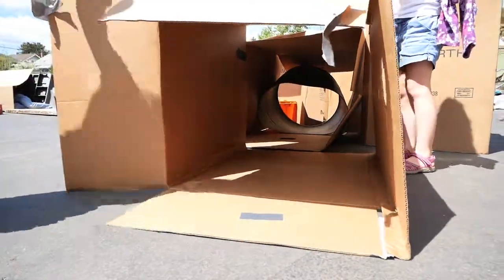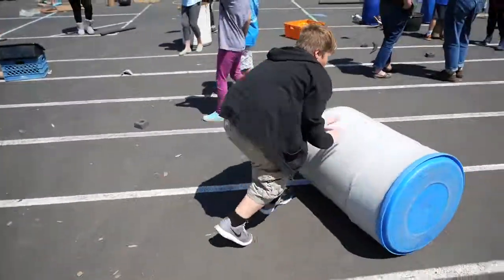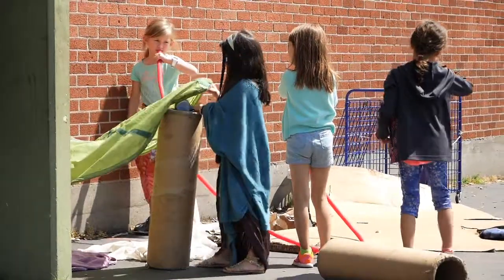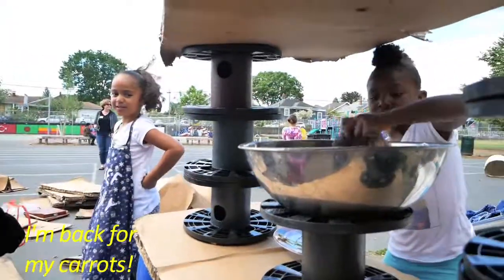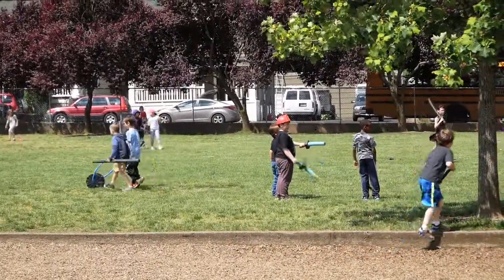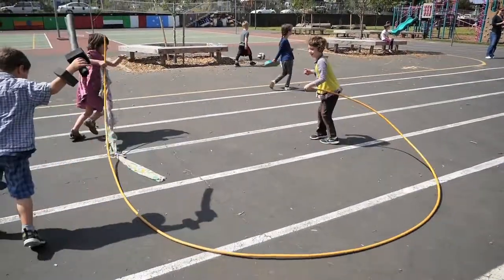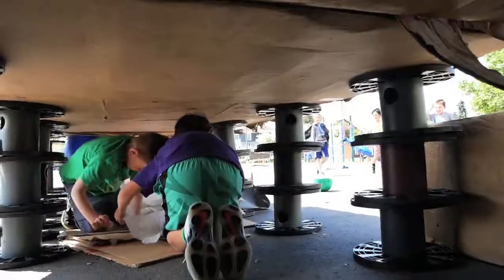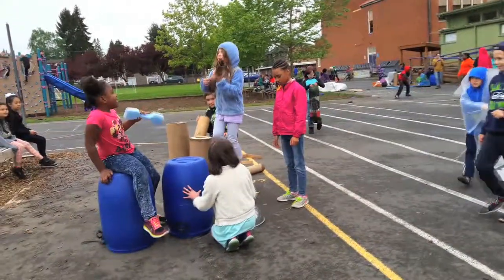Recess PlayPod Project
What happens when you introduce Loose Parts into Elementary School recess?